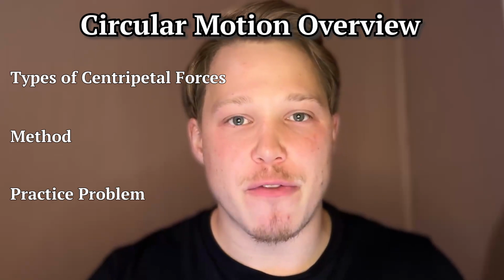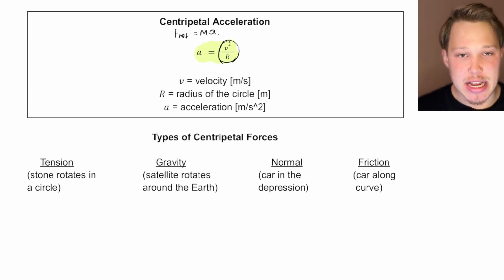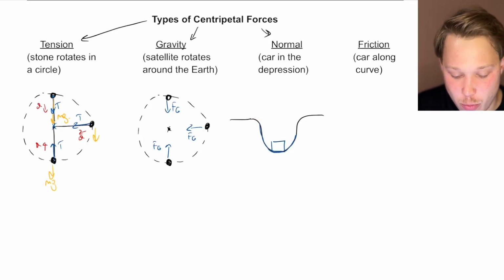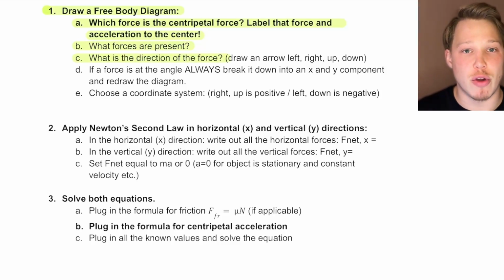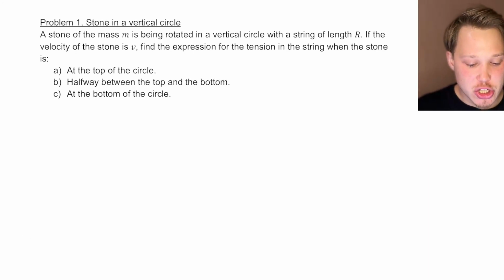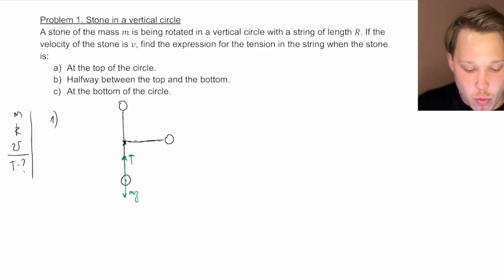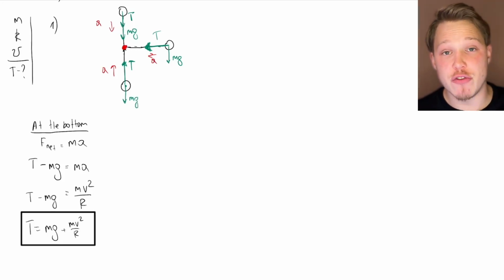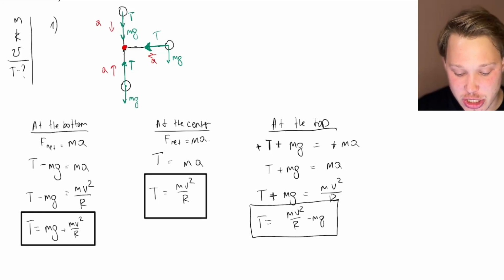Circular Motion Method